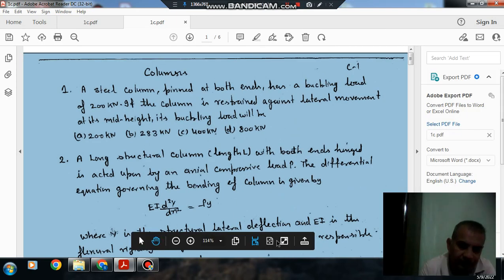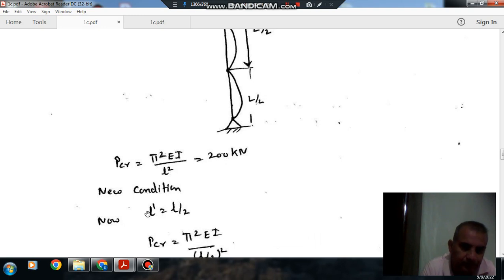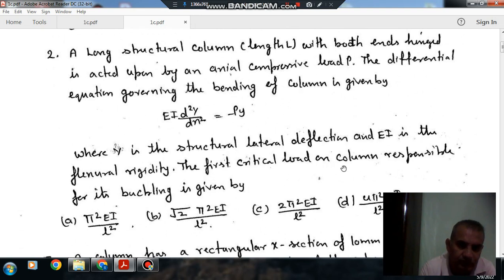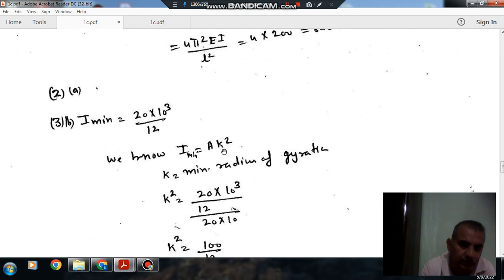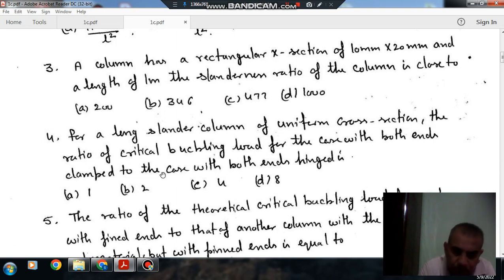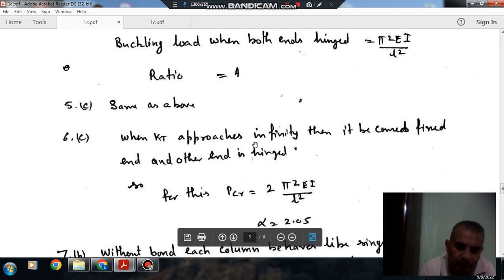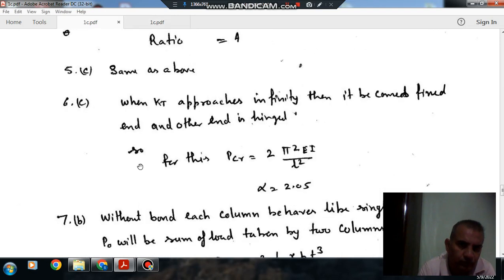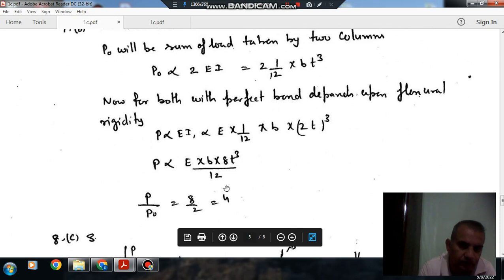Columns -1-7 ( Strength of Material Questions)